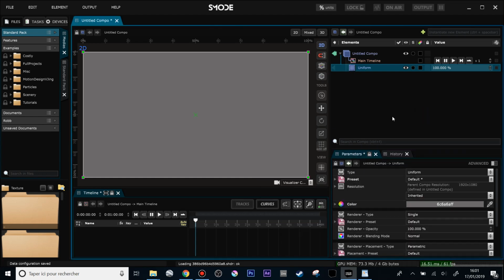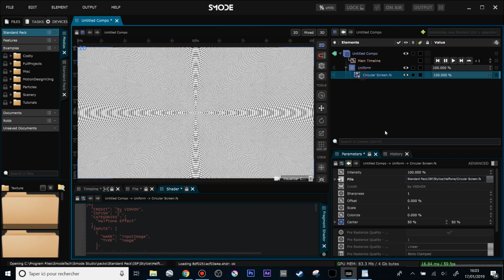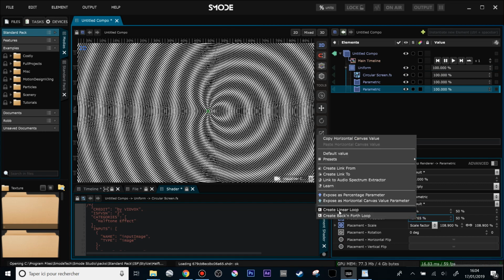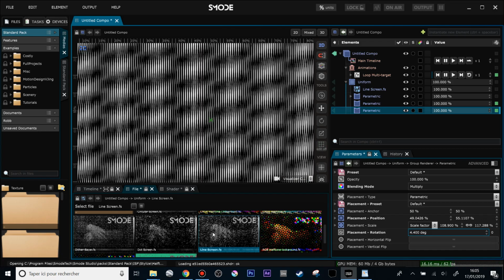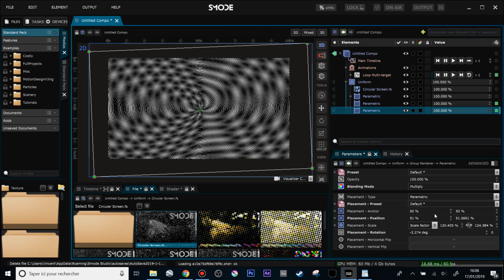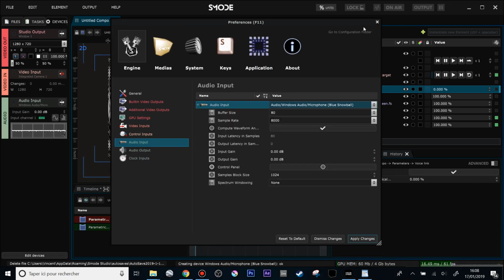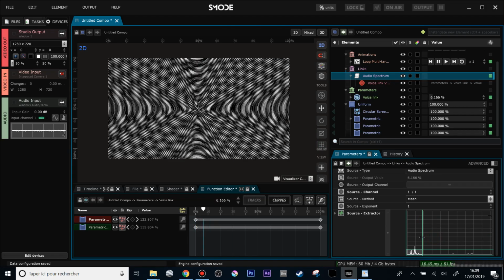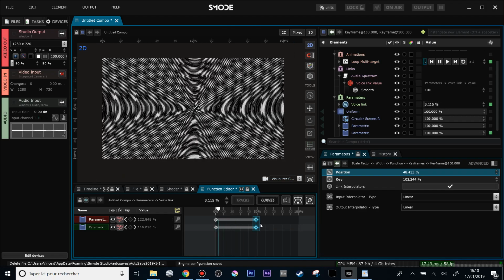Smode 8.3 tutorial : Create a moire effect and link it to your voice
Let's do some trippy audio reactive content :)
Forgot to adjust the microphone, so it got a phone level quality, sorry for that, will be better next time.